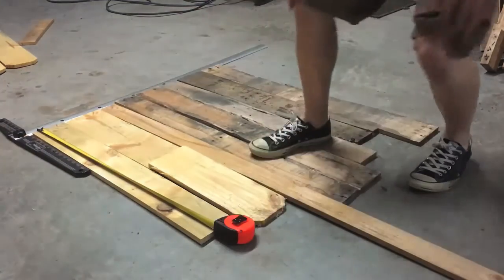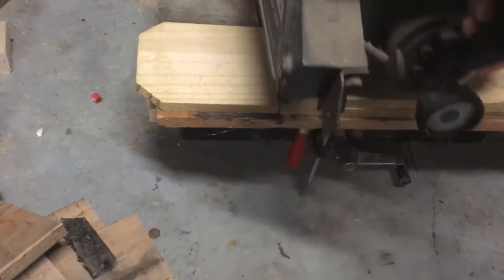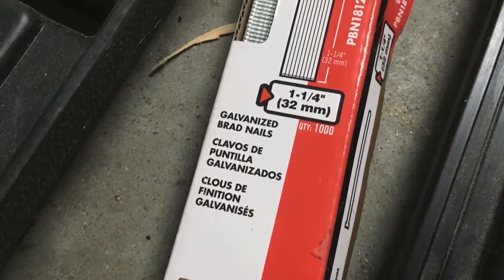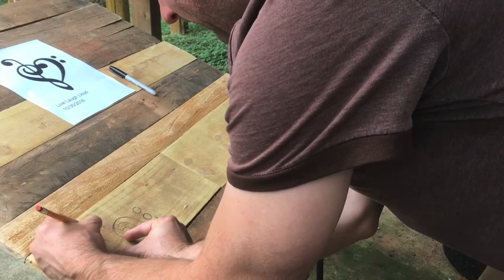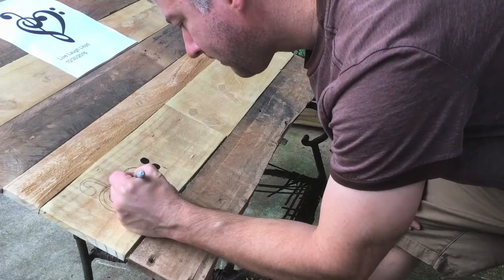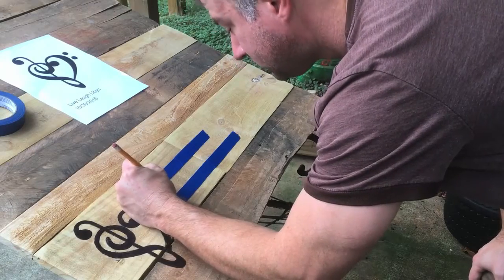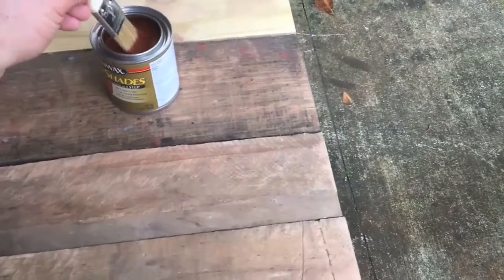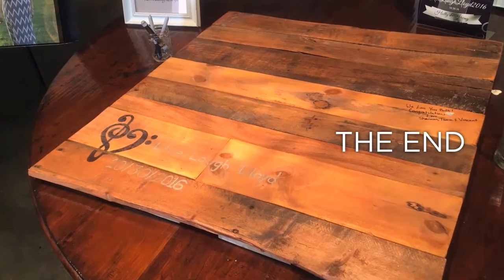Wedding Guestbook made of Pallet Wood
How to make a rustic and unique wedding guestbook with pallet wood for less than $20.